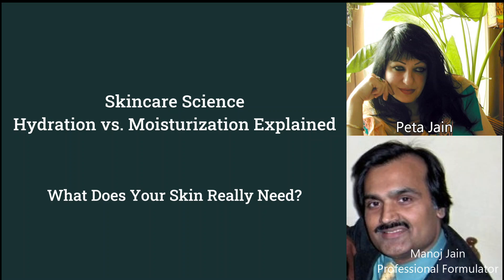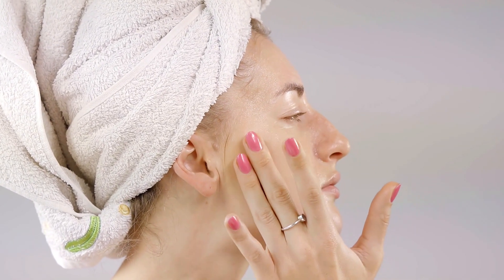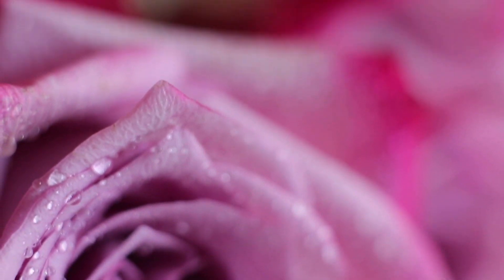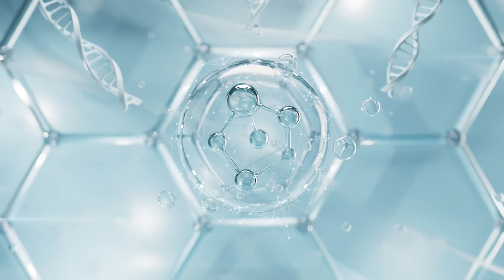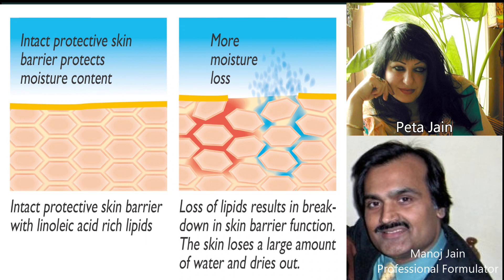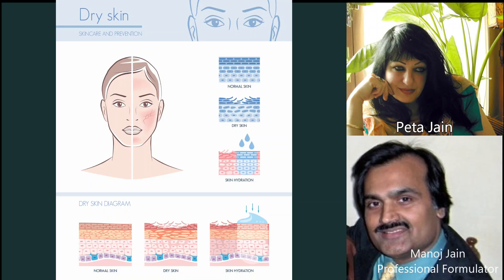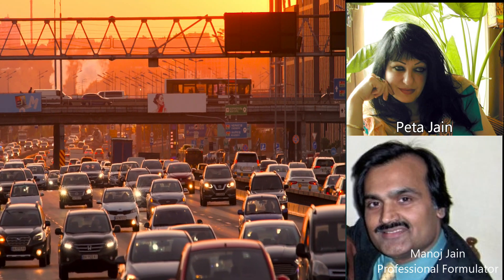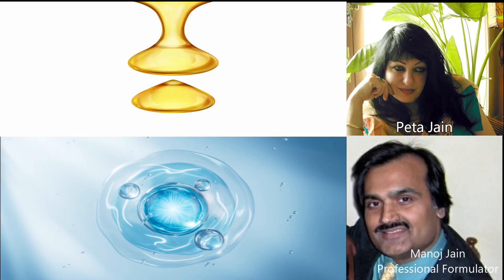Hydration v/s Moisturization: The Key to Radiant Skin Explained by a Professional Formulator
Ever wondered about the difference between hydration and moisturization in skincare? 💧✨
In this informative video, our experienced formulation science specialist breaks down these two essential concepts, helping you understand:

How hydration works to plump and smooth your skin.
Why moisturization is crucial for locking in water and strengthening your skin barrier.
How to choose the right products based on your skin type and weather conditions.
We’ll also debunk the myth of “deep hydration” and guide you toward making informed skincare decisions that keep your skin healthy and glowing.
💡 Learn how hydration and moisturization work together to give your skin the love it deserves!
Chapters
0:00 – Introduction: Hydration vs. Moisturization Misconceptions
0:55 – What Is Hydration? (Corneocytes and NMFs Explained)
1:40 – What Is Moisturization? (Strengthening the Hydrolipid Barrier)
2:45 – The Truth About “Deep Hydration” Claims
3:25 –  How to Choose the Right Product for Your Skin Type
4:20 – Adapting Your Routine to Weather and Skin Conditions
🛡️ Stay informed and take charge of your skincare journey!